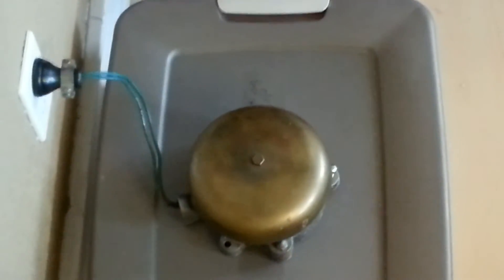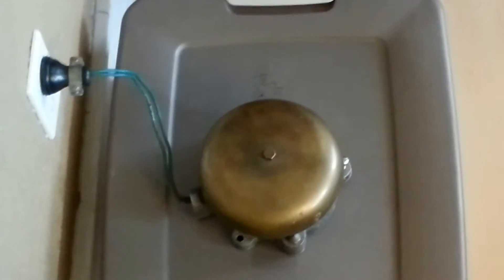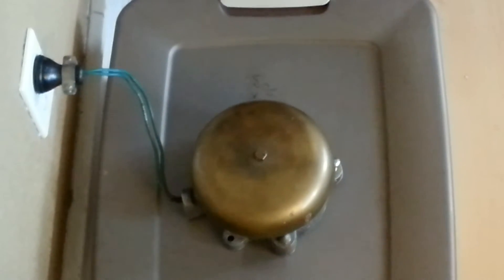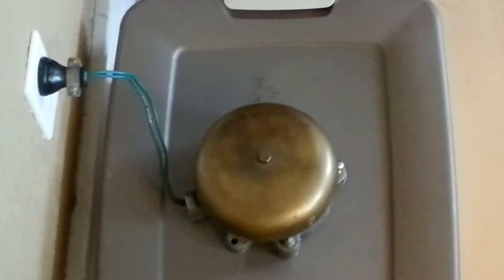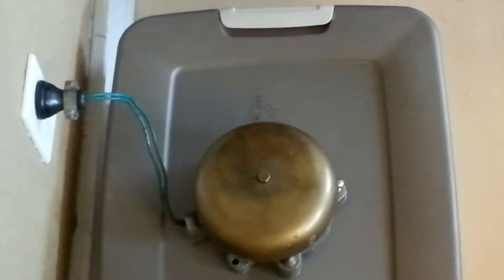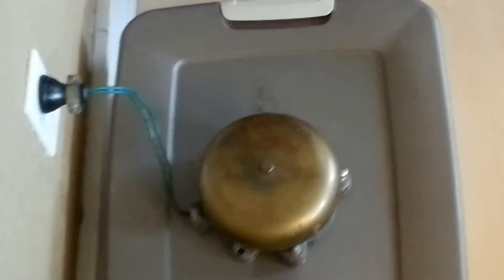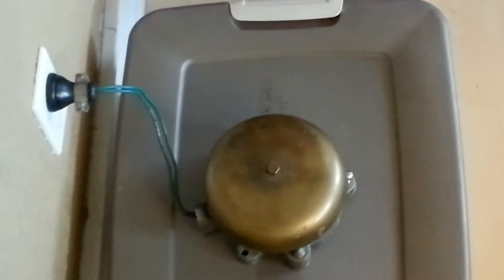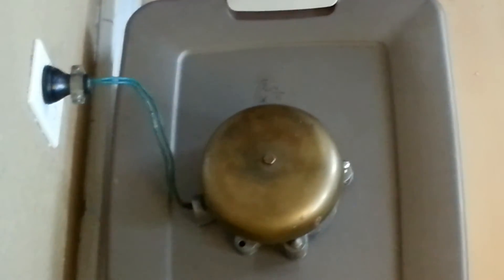School and Fire Bell Alarm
EBay listing old school or fire alarm bell